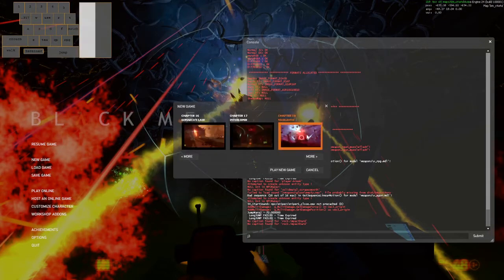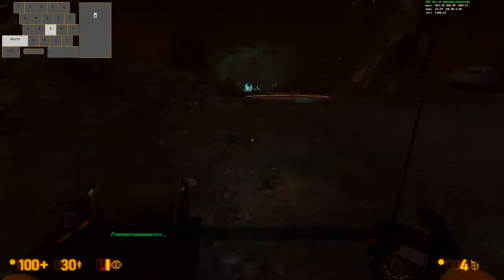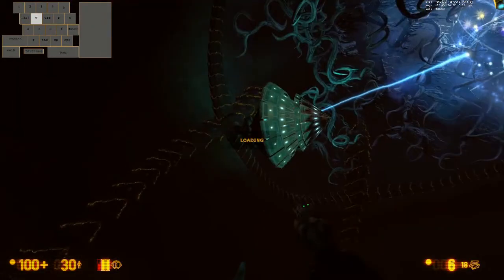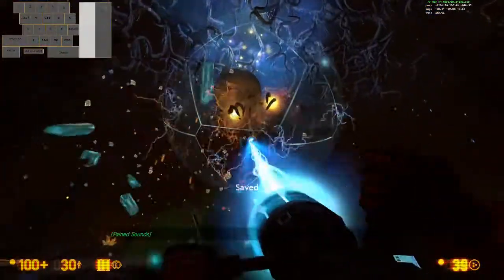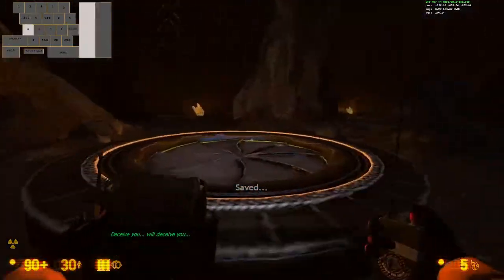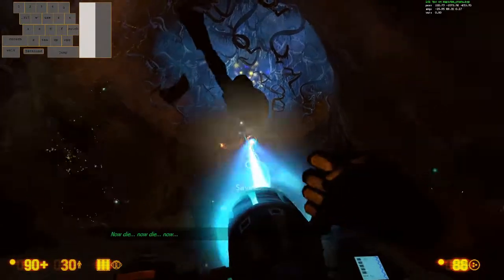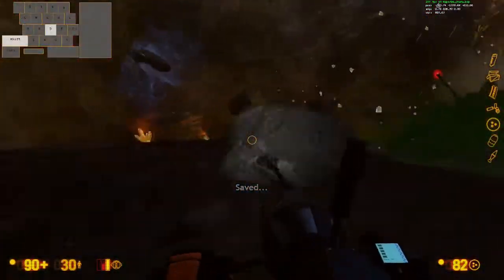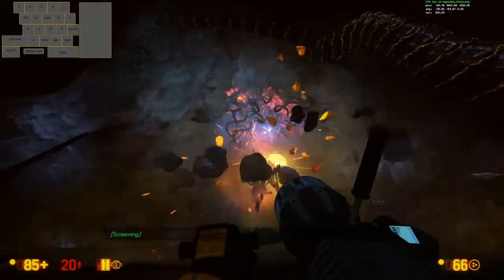Black Mesa Nihilanth Tutorial